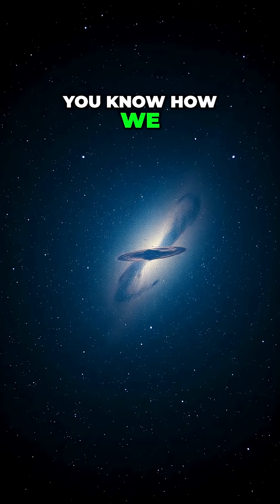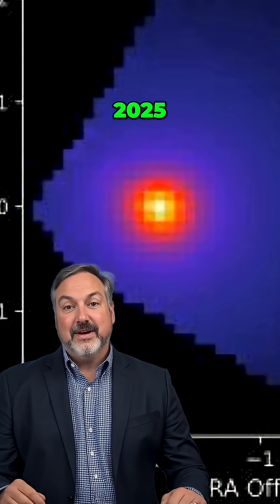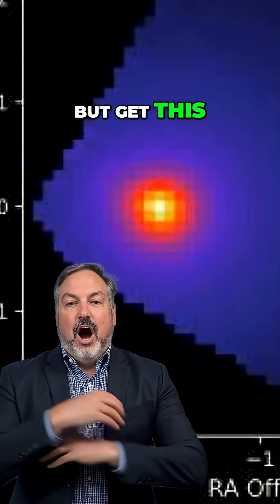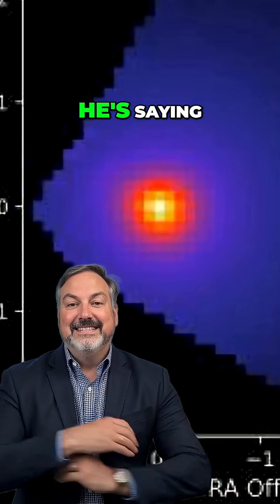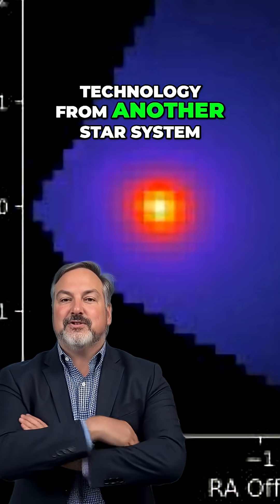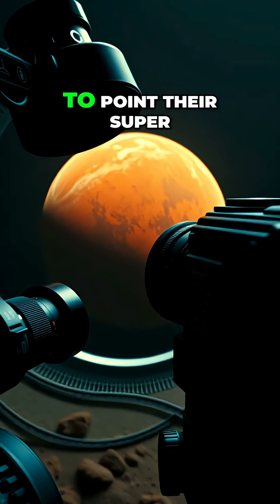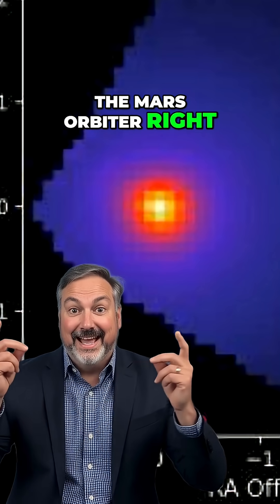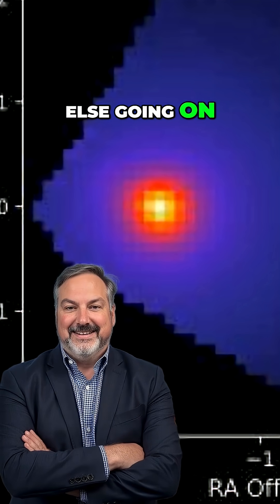Alien Tech Alert? 3I Atlas's Mars Flyby!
A bizarre interstellar object, 3I/Atlas, will buzz Mars in 2025. Most say comet, but Avi Loeb suggests alien tech! He wants NASA's HiRise cam on it. Imagine the close-ups! Should NASA investigate? Let us know!